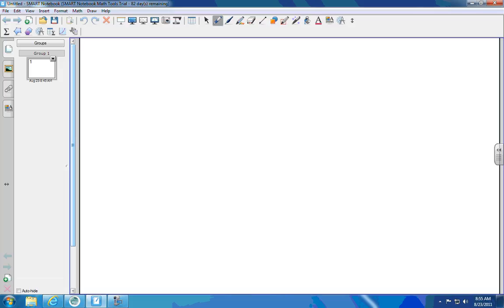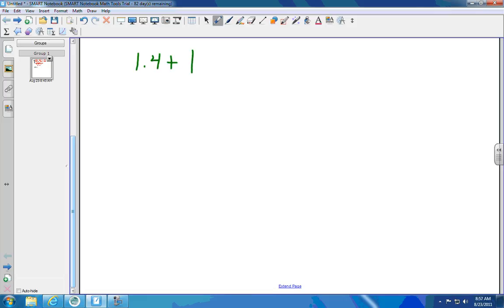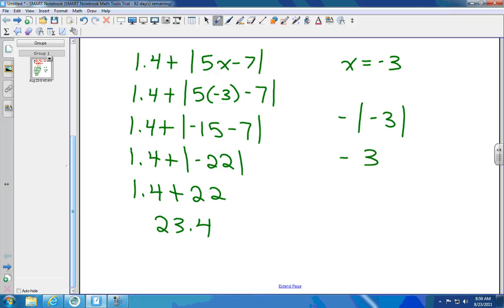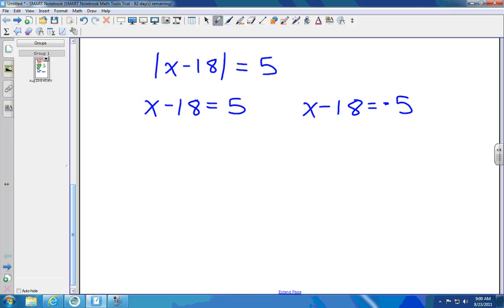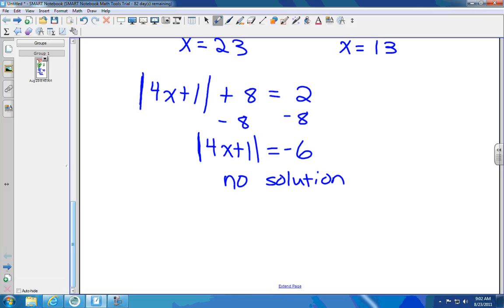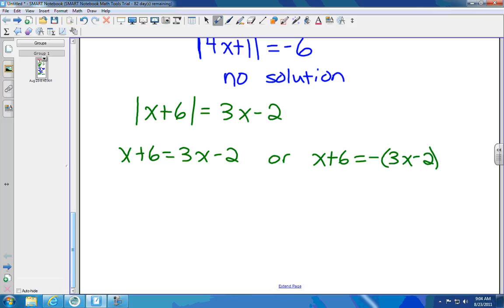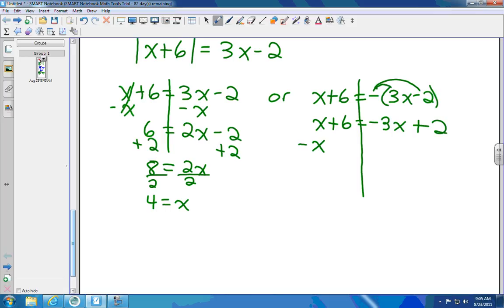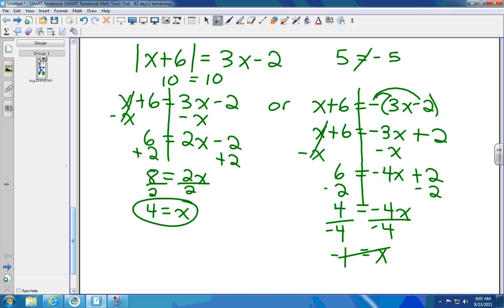Section 1-4 Notes.wmv